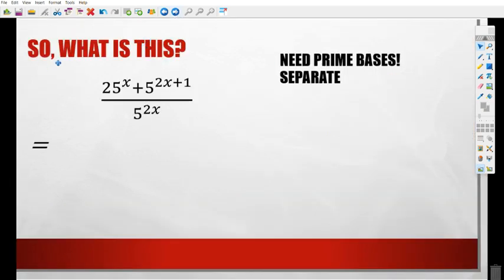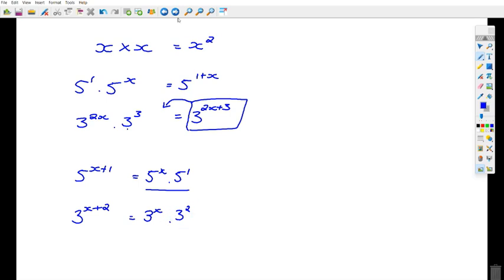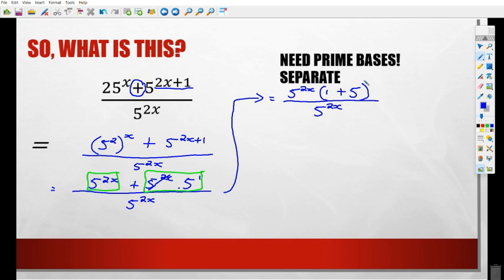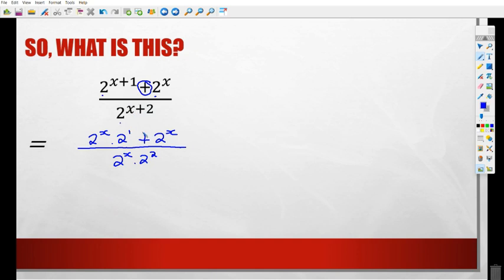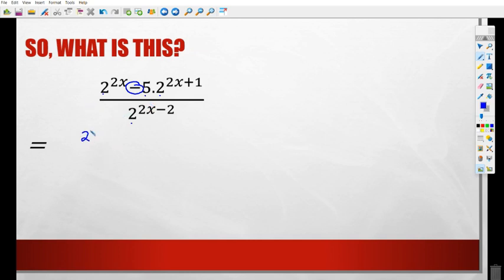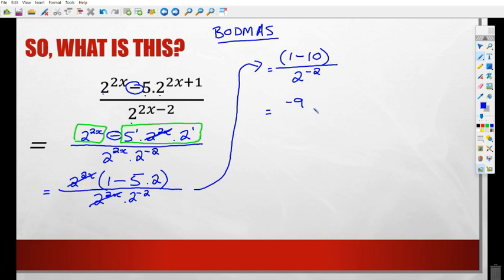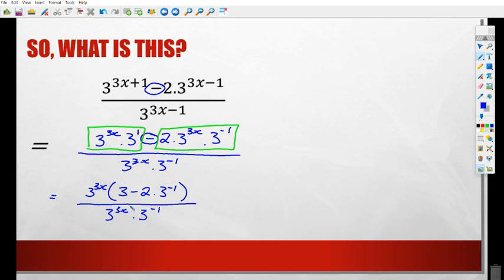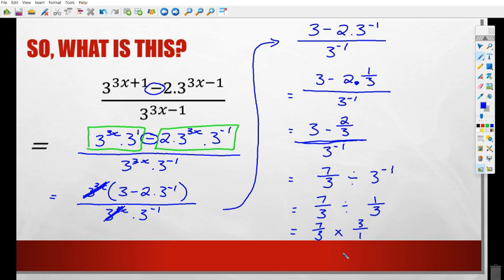(Gr 10) : Powers of prime bases Adding and Subtracting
Hello, Grade 10 math boffins! In this video, we will learn about powers of prime bases and what to do when introducing a minus or a plus sign in the fraction.